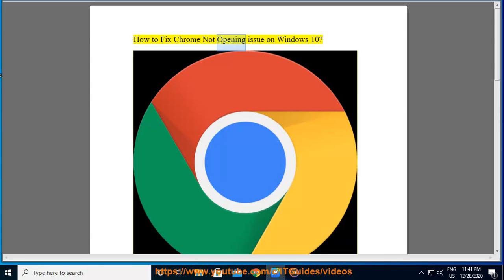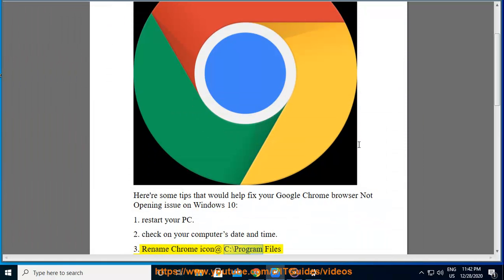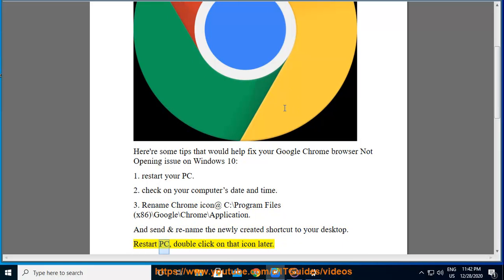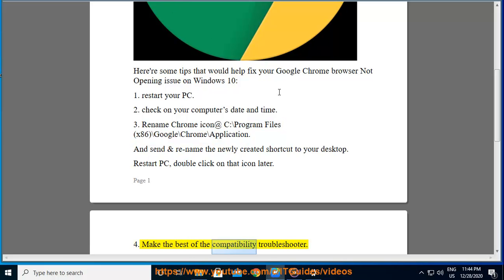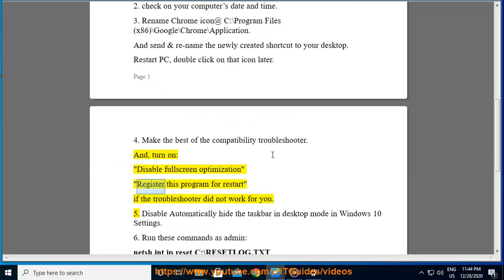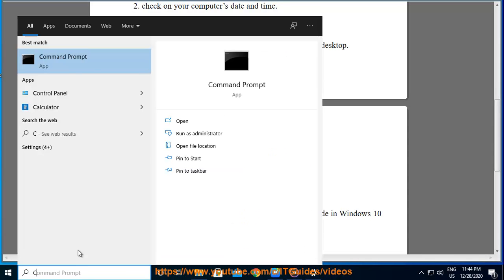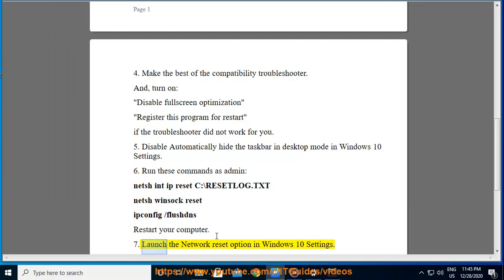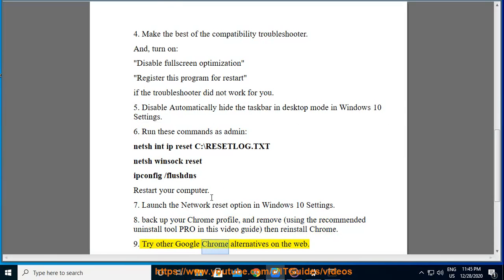Fix Chrome Not Opening issue on Windows 10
Here's how to Fix Chrome Not Opening issue on Windows 10. To effectively remove unwanted/problematic programs, run this best uninstall tool@